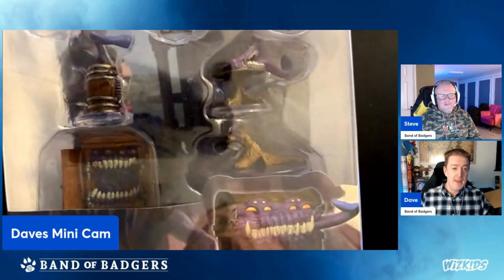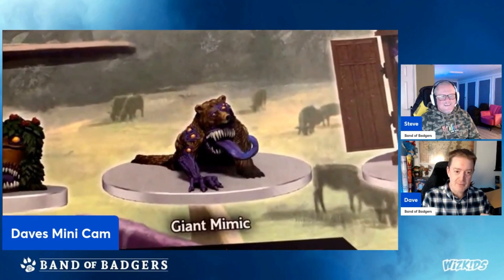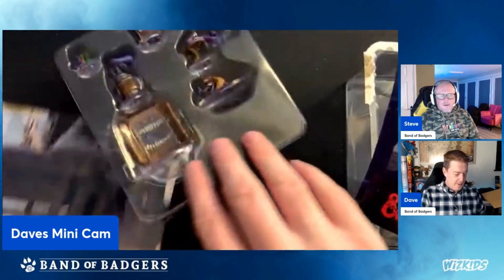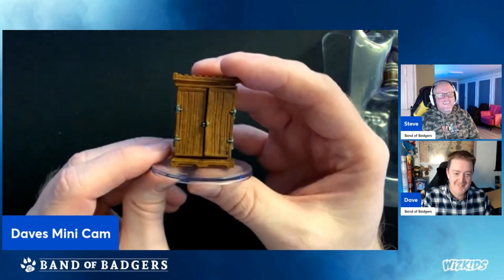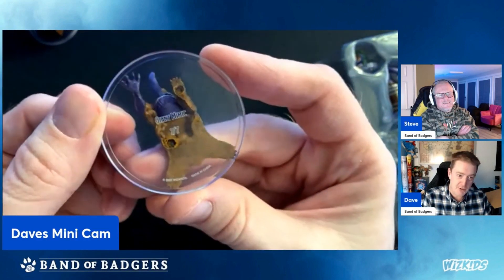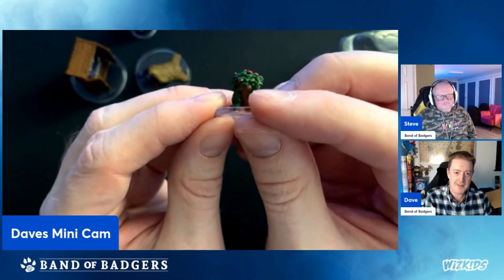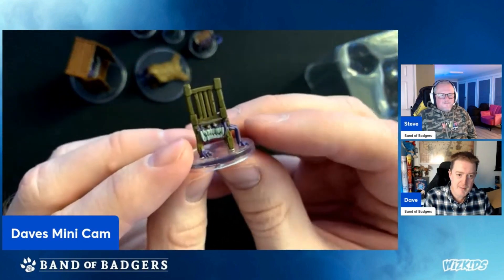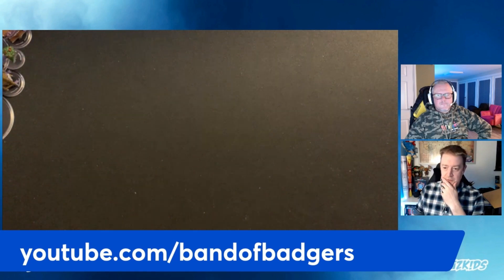D&D MIMIC COLONY - Wizkids - UNBOXING - Band of Badgers